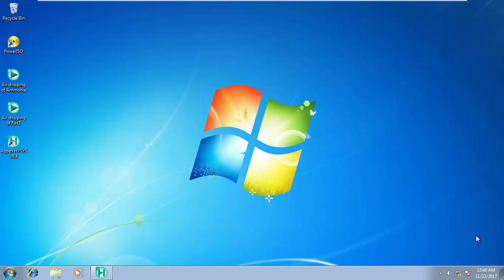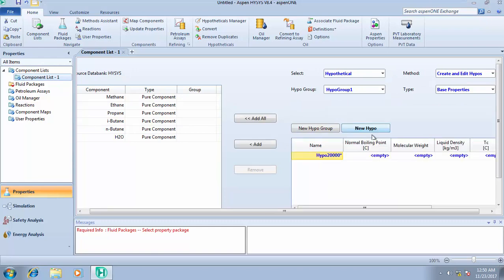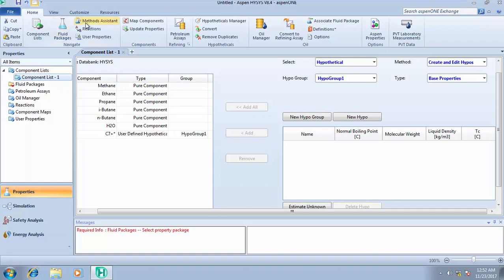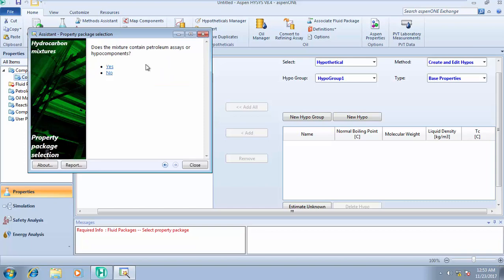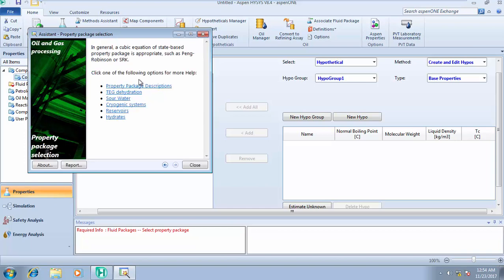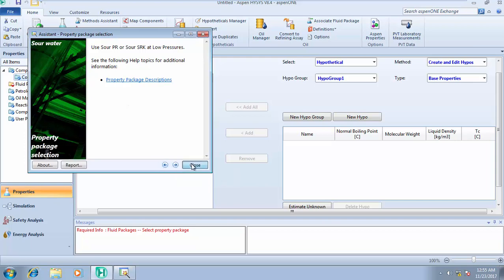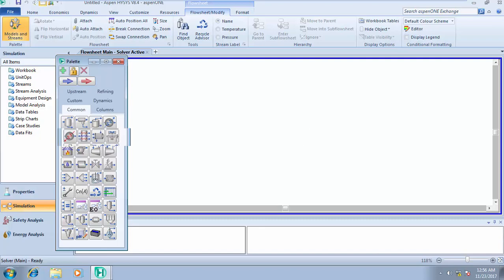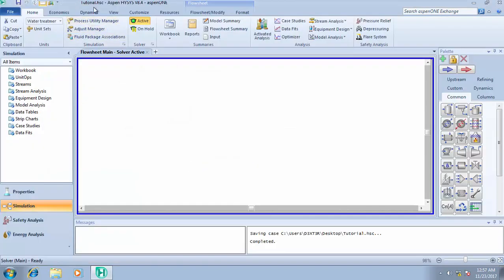How to select the right fluid package for your process simulation and design with Aspen Hysys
The tutorial will teach you how to select the right fluid package for your process simulation and design with Aspen Hysys simulation tool.